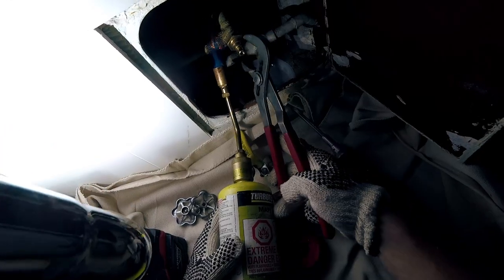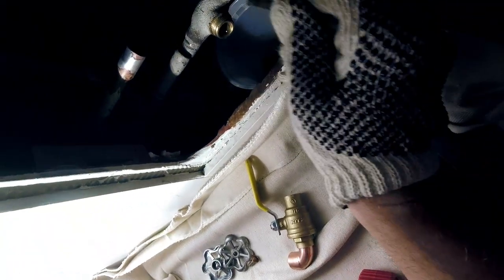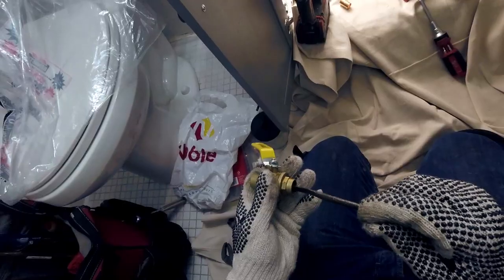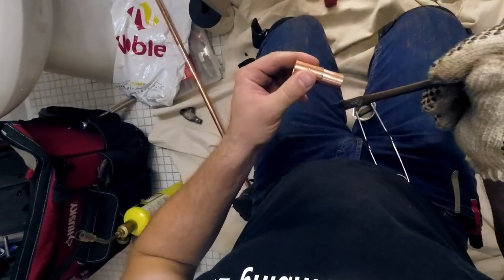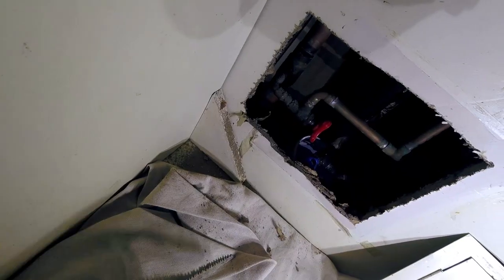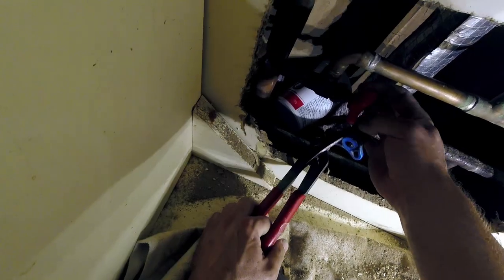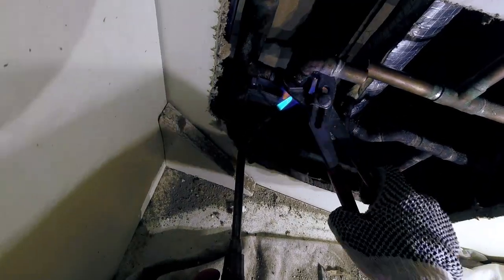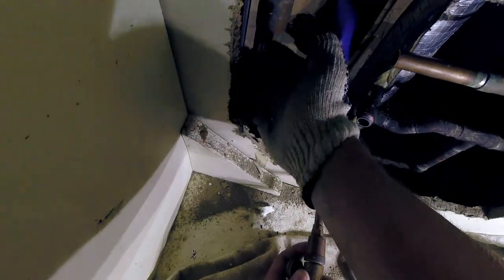A Day In The Life Of A Plumber 118 | WHY I SOLDER VALVES LIKE THIS!!!!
Peeps! In this day in the life of a plumber we talk about why I always try to solder ball valves half closed! Enjoy!

Wilde Tool G253.Z/CC 10" Water Pump Slip Joint Pliers-Zinc

Milwaukee 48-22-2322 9-in-1 Ratchet Bit Driver

Milwaukee 2719-20 M18 Fuel Hackzall (Bare Tool), Red, Black,

Milwaukee 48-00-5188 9" x 18TPI Sawzall Blade for Metal Cutting 3/4 Height 5 Blades per Pack

Milwaukee 2354-20 M18 Search Light (Tool Only)

MILWAUKEE M18 Search Light

1/2" Jet Swet Single Temporary Plumbing Plug Tool

1-1/4" Jet Swet Single Temporary Plumbing Plug Tool

1-1/2" Jet Swet single temporary plumbing plug tool

TEKTON WRN92001 Basin Wrench, 3/8-Inch to 1-Inch Capacity, 11-Inch Reach

3-30mm 1.2inch Mini Copper Aluminum Iron Metal Tube Tubing Slice Cutter Pipe Knife Cut Plumbing Tool Shear

Mini Tube Cutter Slice Copper Aluminum Tubing Pipe Cutting Tool 3-22mm

Heaven2017 Aluminum Tubing Slice Cutter Copper Mini Pipe Cutter Tool